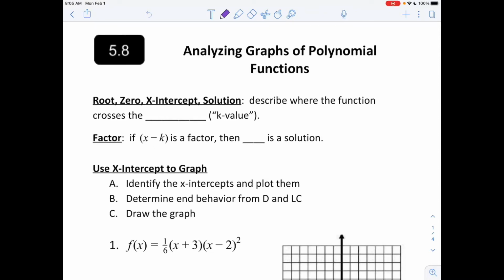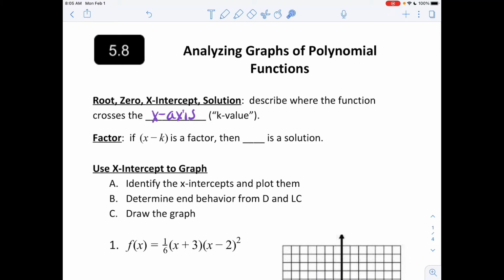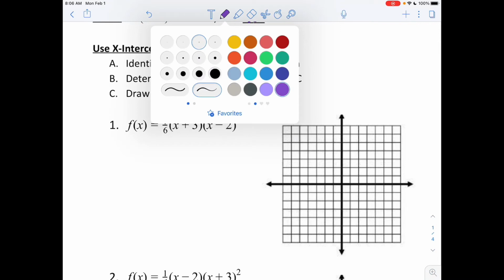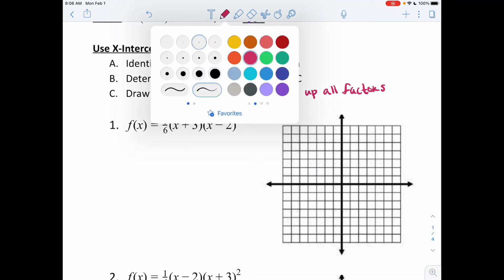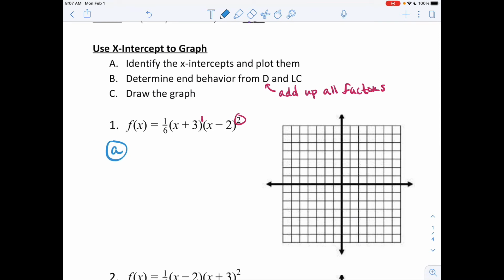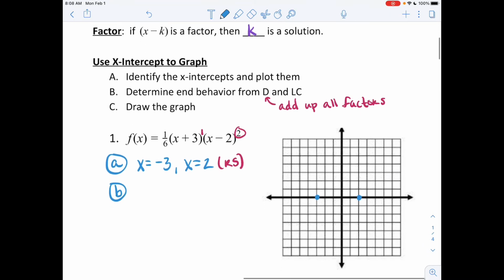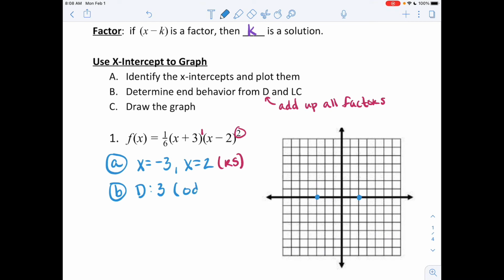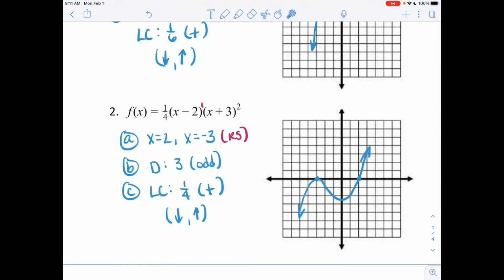Lesson 5.8 PreAP Part 1